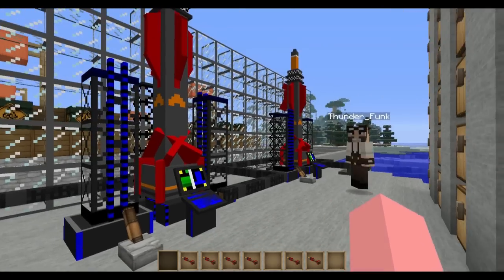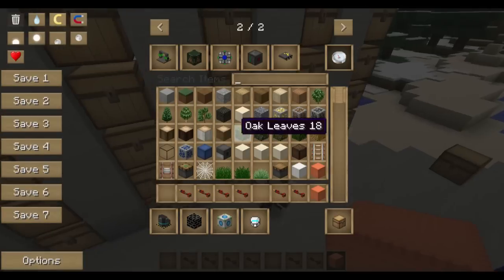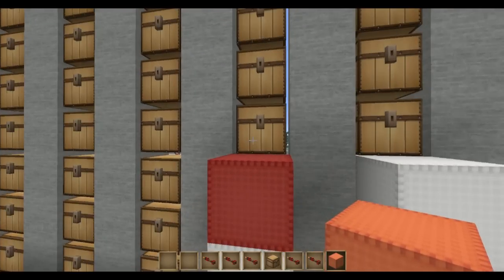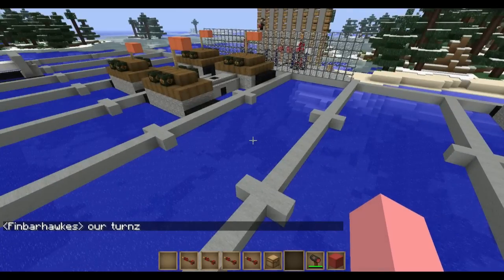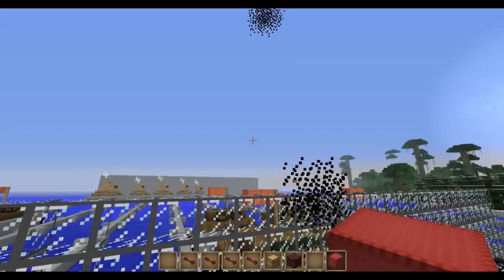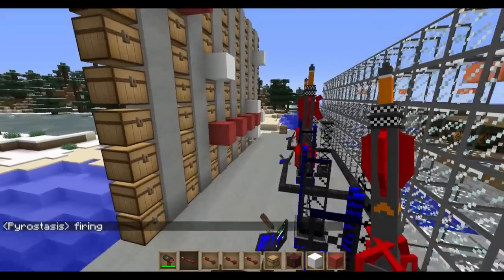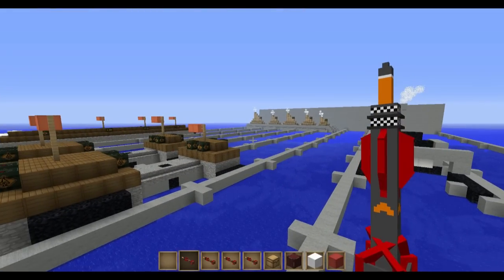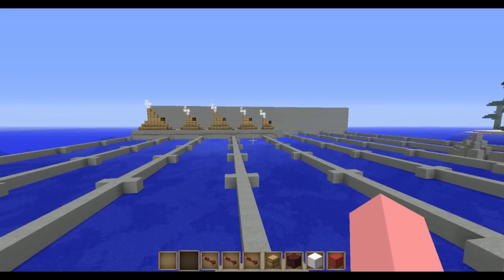Lets Play Battleship in Minecraft!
We play a Minecraft version of a classic board game Battleship!

I use for all of my minecraft servers! Fast, Cheap, and Reliable!